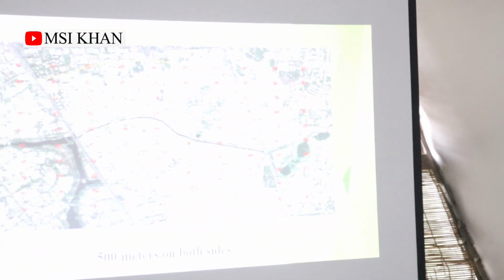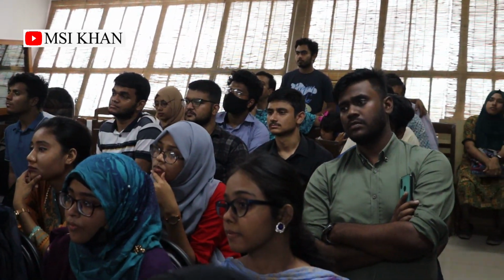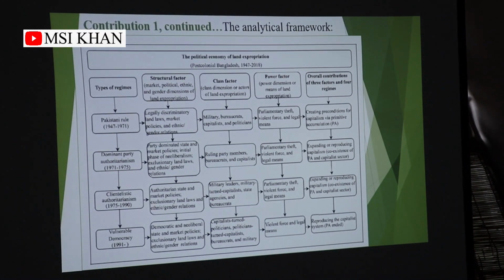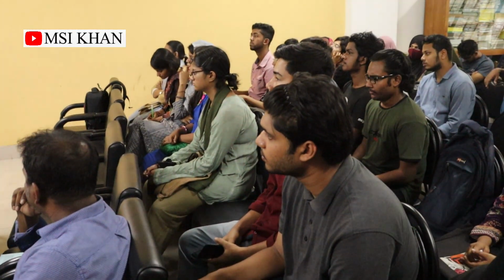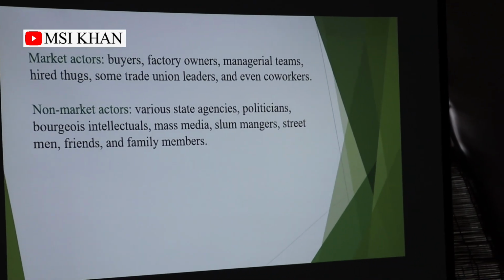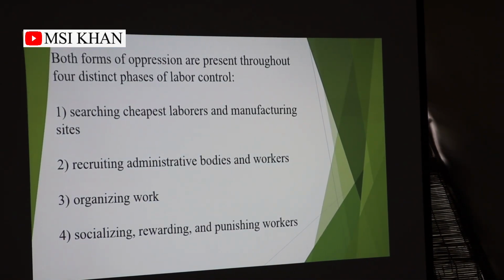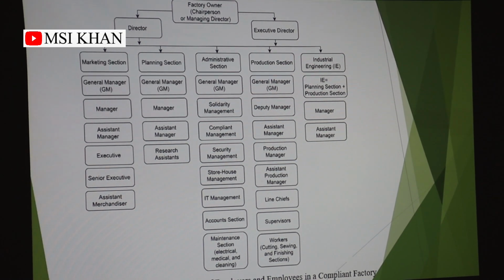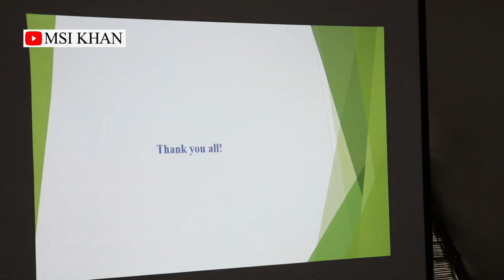A Theory of Capitalist Transformation in Postcolonial Bangladesh, 1947-2020 | Dr. Lipon Mondal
A Theory of Capitalist Transformation in Postcolonial Bangladesh, 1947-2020

From dispossession to Surplus Production: A Theory of Capitalist Accumulation in Neoliberal Bangladesh.

Dr. Lipon Mondal
Associate Professor, Department of Sociology, Unversity of Dhaka

Arranged By: Center for Advanced Research in Social Science

Video: Rohan Ali | Video Edit: Osman Sarker

ˍˍˍˍˍˍˍˍˍˍˍˍˍˍˍˍˍˍˍˍˍˍˍˍˍˍˍˍˍˍˍˍˍˍˍˍˍˍ